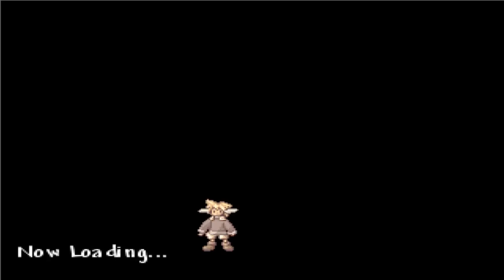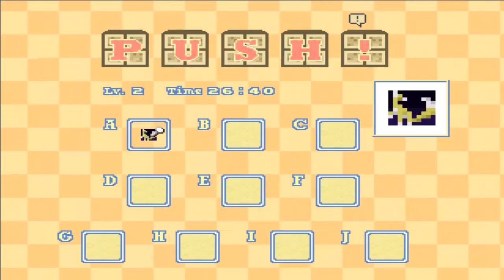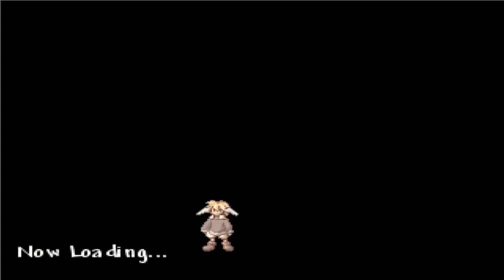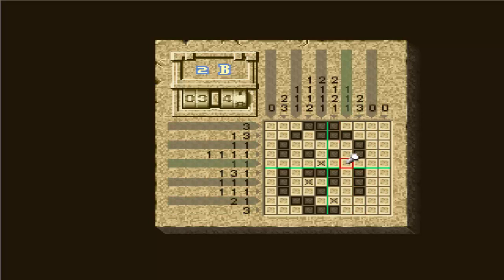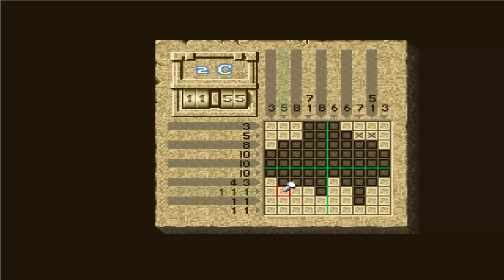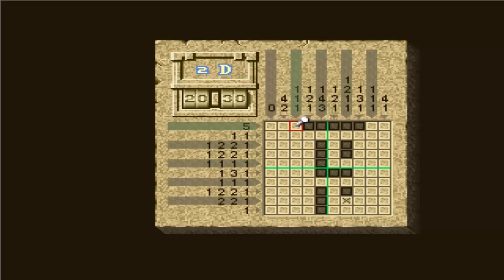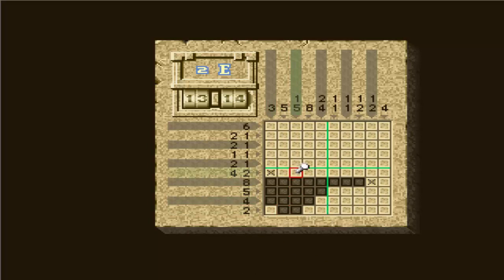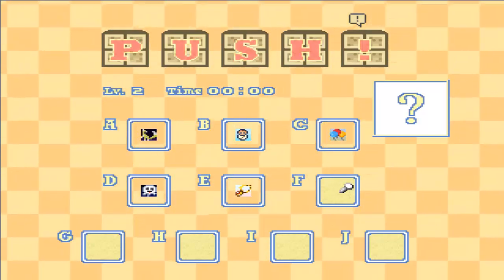Let's Play: Push! - Part 02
RPG Maker 2003 version of the popular puzzle game Picross.